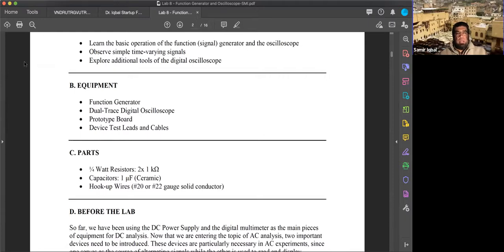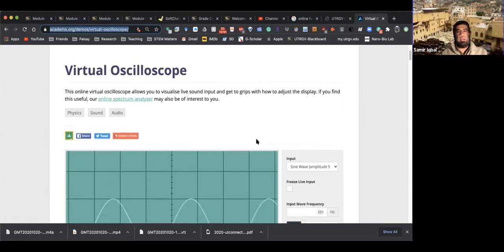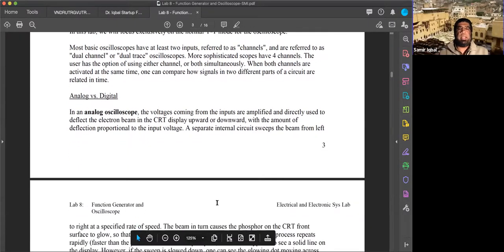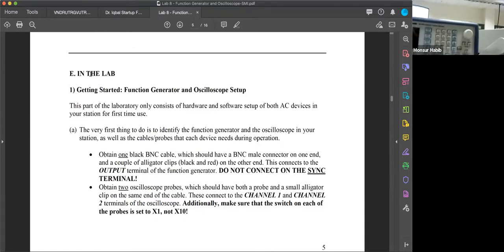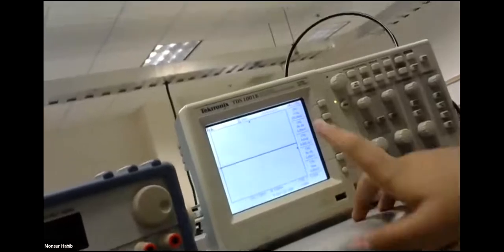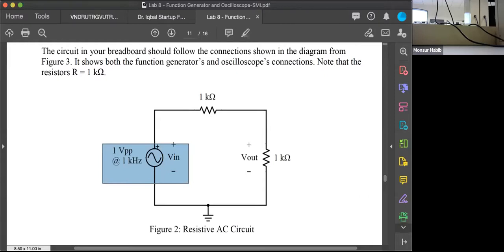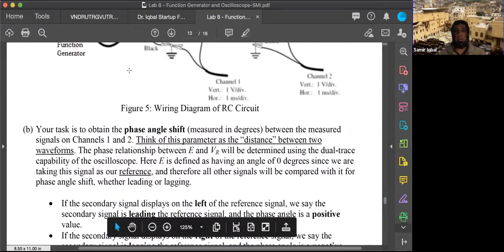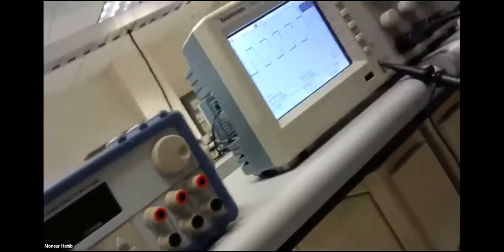Oscilloscopes and Function Generators